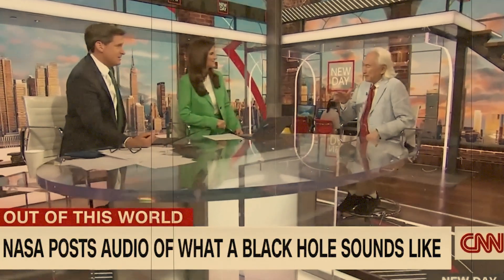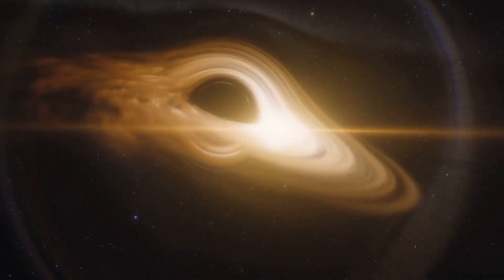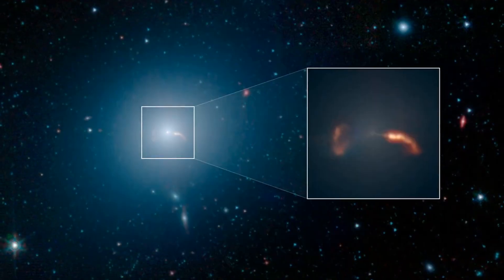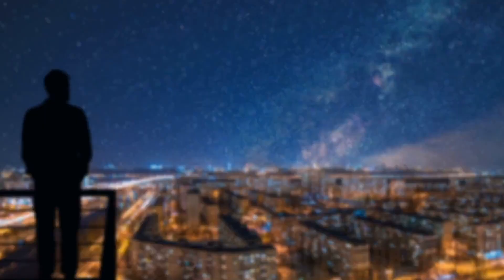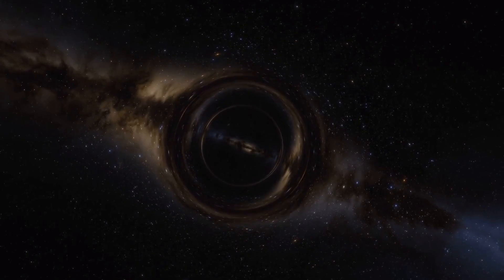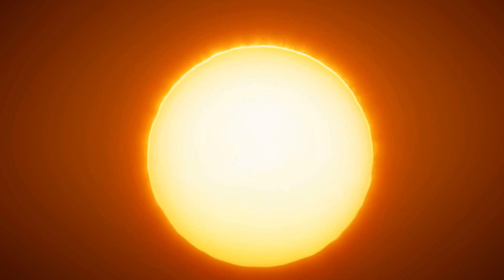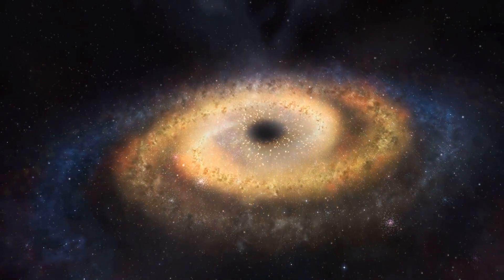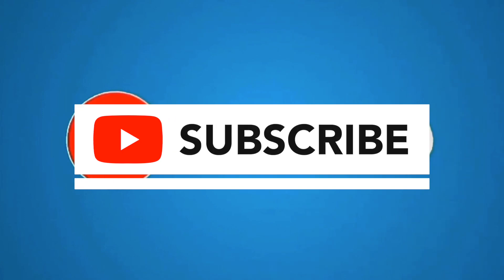Astronomers Have Just Announced An Unknown Cosmic Entity Has Been Detected Close To A Black Hole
Delving into the cosmos, one can't help but be captivated by black holes, some of the most enigmatic entities in the universe. These cosmic oddities exhibit an astounding density and possess a gravitational force so formidable that not even light can escape their clutches. The concept of approaching a black hole can be mind-boggling; theoretically, its gravitational forces would stretch you into a noodle-like form resembling spaghetti. But what's even more perplexing is that you would meet your demise long before you ever reached the enigmatic core known as the singularity.

Through extensive research, scientists have unveiled an even more surreal aspect of black holes – the event horizon. This point of no return, where escape becomes an impossibility, behaves like a wall of fire. This astonishing phenomenon is driven by intricate quantum processes that, in the blink of an eye, would lead to your instantaneous demise. Explore the depths of these cosmic wonders and their associated enigmas as we journey through the mysteries of space.